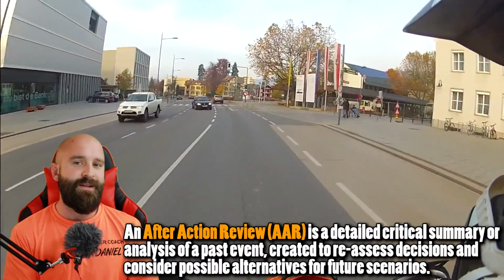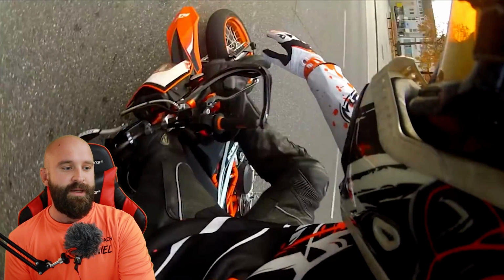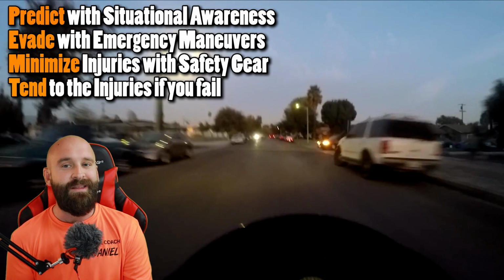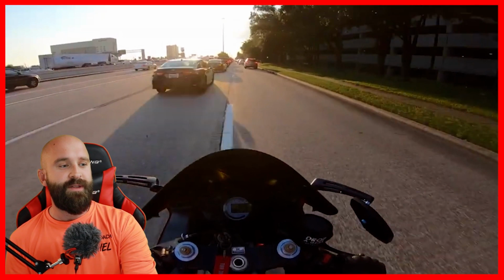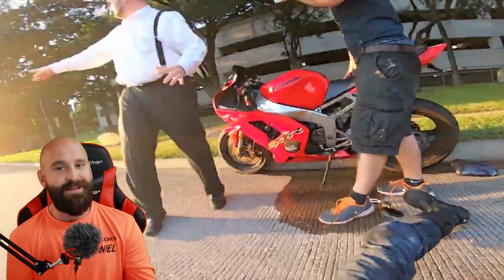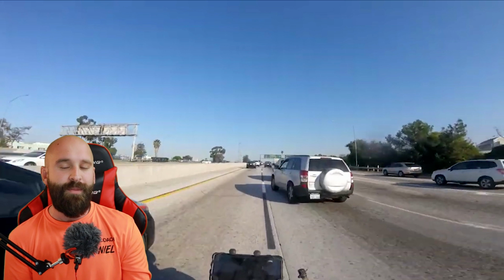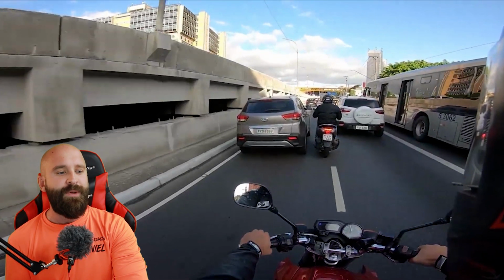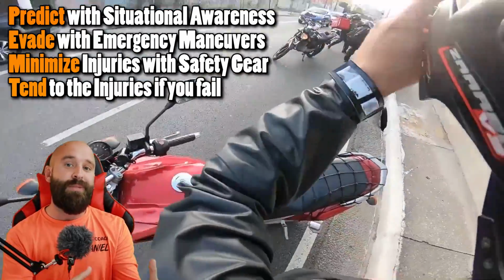The Top 5 Motorcycle Crashes Of February 2020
With appropriate safety precautions and awareness of one's actions and environment, many accidents can be avoided or prevented. Timestamps to each video below 👇

3) GET FREE TRAINING ON MY WEBSITE!

[00:09] ➤ #1
[03:42] ➤ #2
[07:59] ➤ #3
[14:00] ➤ #4
[18:34] ➤ #5
                                      MY PARTNERS
                                      PATRONS!